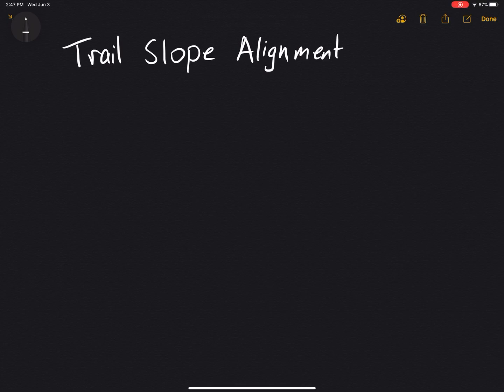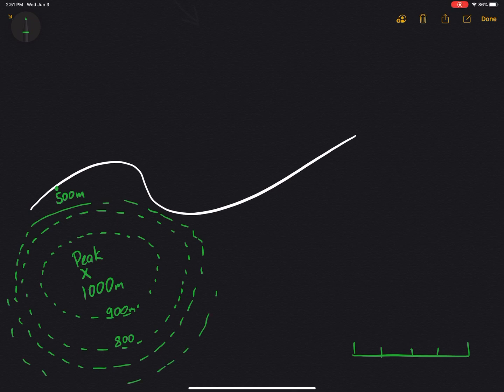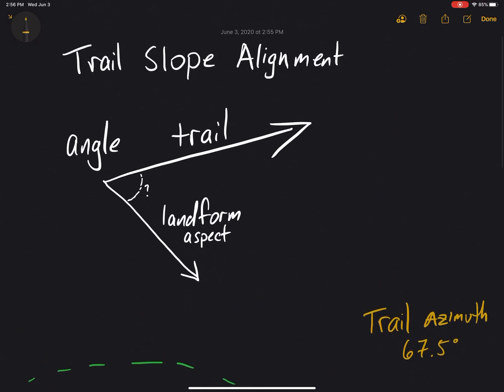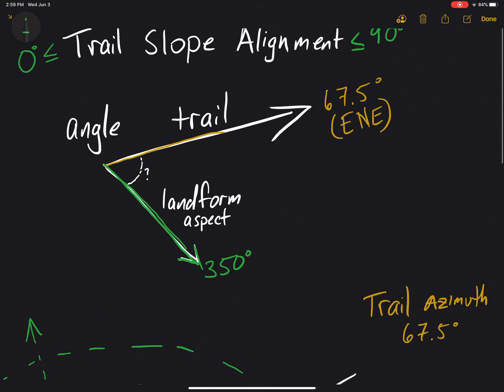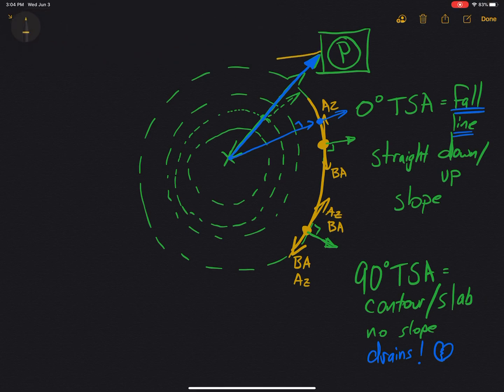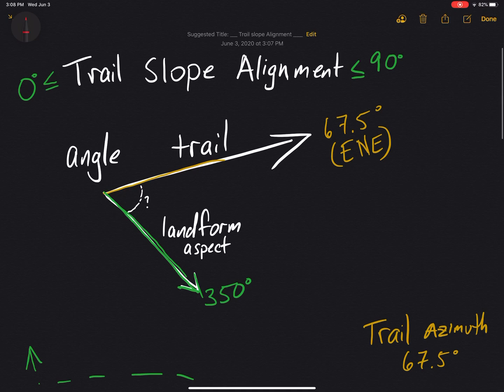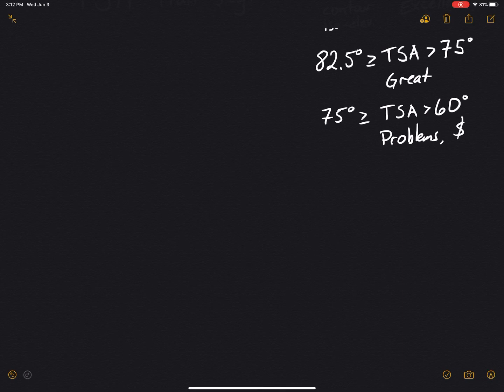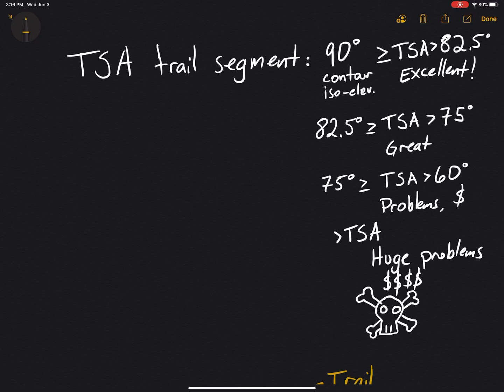Trailbuilding Skills: Trail Slope Alignment Angle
Choosing the right Trail Slope Alignment Angle is critical for making sure your forest rec trails (hiking, MTB, equestrian, and/or motorized) are sustainable long-term.  Here’s the introduction on how to check your trail centerline is as sustainable and low-maintenance, as well as safer over time.